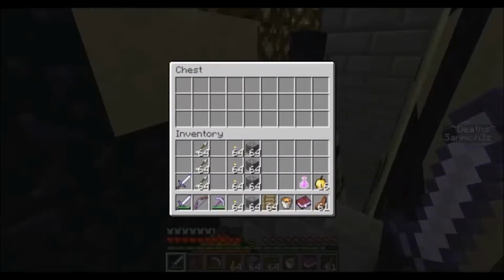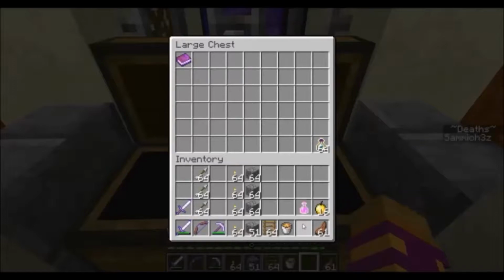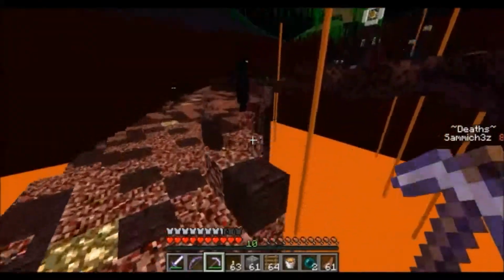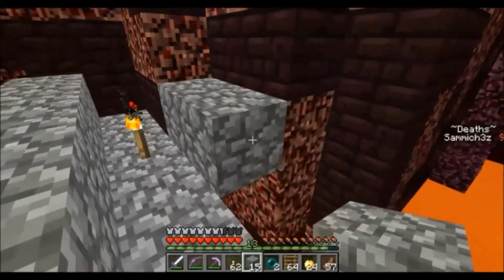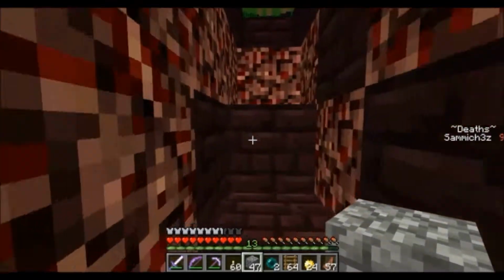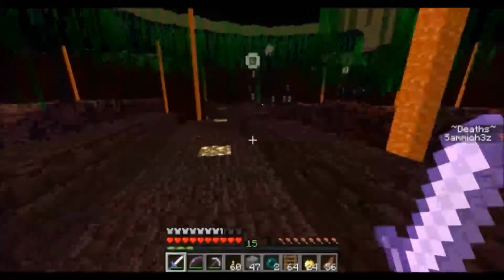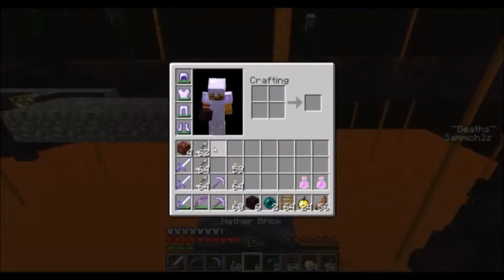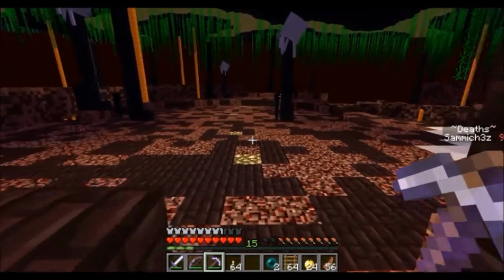MC Monstrosity E23: OOOOHH SHINY!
Hey guys and gals! This time, I take on =Monstrosity= a map created by ColdFusion Gaming. This was said to be an easier map overall, which is just what the doctor ordered!   ...or is it?